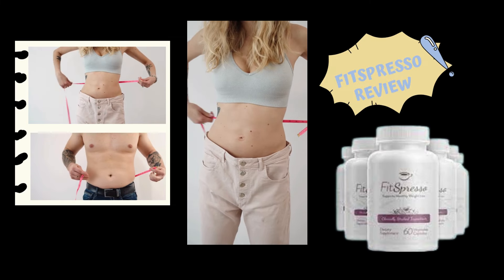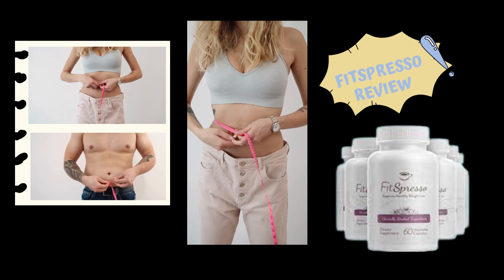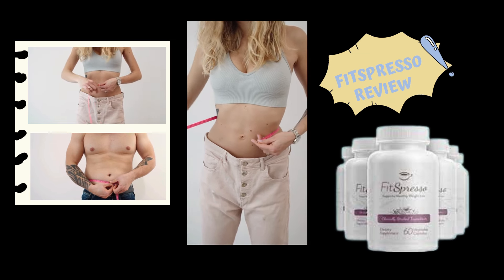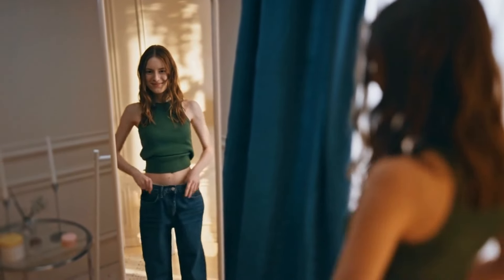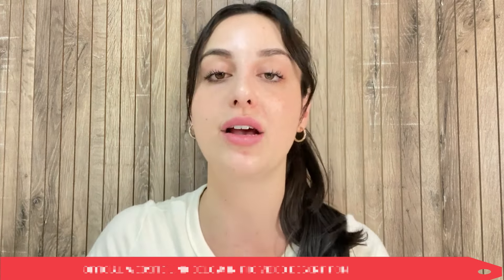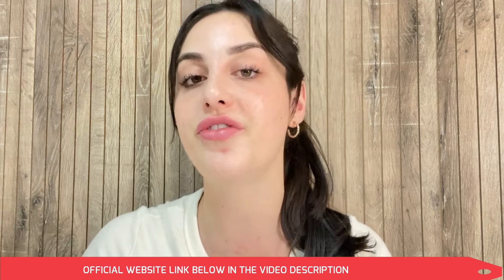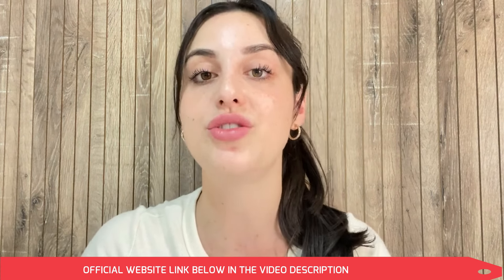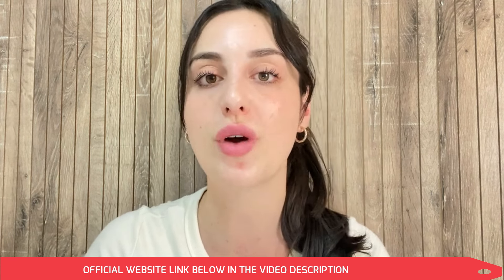FITSPRESSO - (( WATCH MY FEEDBACK!! )) - FitSpresso Review - FitSpresso Reviews - FitSpresso Coffee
✅What is Fitspresso?
Fitspresso is a revolutionary supplement formulated to boost your fitness journey. Developed with carefully selected ingredients, it aims to provide sustainable energy, promote fat burning, and enhance mental focus, all combined with a cup of coffee, unlike any other supplements on the market.

✅Does Fitspresso work?
Yes, Fitspresso is designed to work as a powerful ally in your quest for a healthier life. Its unique formula is crafted to provide both physical and mental benefits, helping you achieve your fitness goals more effectively.

✅Does Fitspresso really help with weight loss?
Yes, Fitspresso is intended to support weight loss by promoting fat burning and increasing metabolism. However, it's important to note that results may vary from person to person, and the supplement should be combined with a balanced diet and an active lifestyle to achieve the best results.

✅What are the ingredients in Fitspresso?
Fitspresso is formulated with natural and high-quality ingredients, including green coffee extract, green tea extract, anhydrous caffeine, L-theanine, and other compounds that work synergistically to provide lasting energy, increase thermogenesis, and improve mental focus.

✅How to Take Fitspresso?
It is recommended to take one dose of Fitspresso in the morning alongside a cup of coffee, which can be any type of coffee. Avoid consuming Fitspresso at night to avoid interfering with your sleep.

✅Where to Buy Fitspresso?
To ensure the authenticity of the product and take advantage of the 180-day guarantee, it is highly recommended that you purchase Fitspresso only through the manufacturer's official website. There, you will be assured of receiving a genuine product and will have access to customer support if needed. The 180-day guarantee provides peace of mind to the customer, allowing them to try the product risk-free.

00:00 FitSpresso Introduction
00:16 FitSpresso  alert
00:35 What Is FitSpresso  Official Website?
02:00 FitSpresso Is Natural
02:25 FitSpresso  Money Back Guarantee
03:00 FitSpresso  where to buy?
03:05 FitSpresso  conclusion